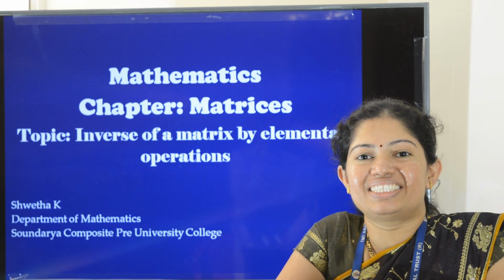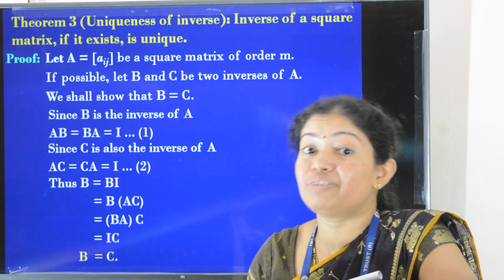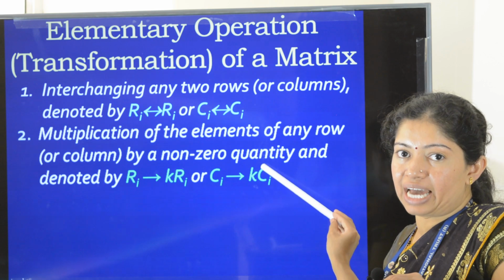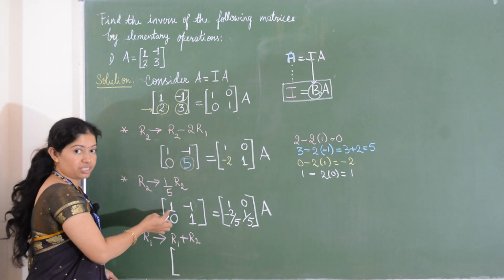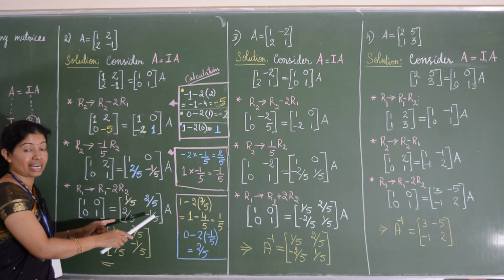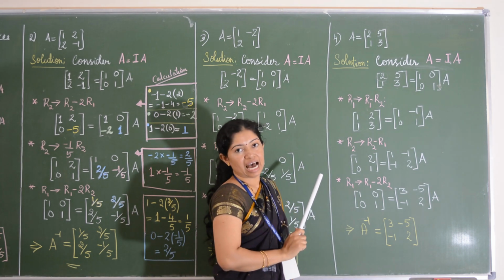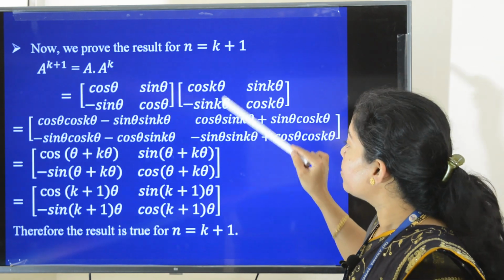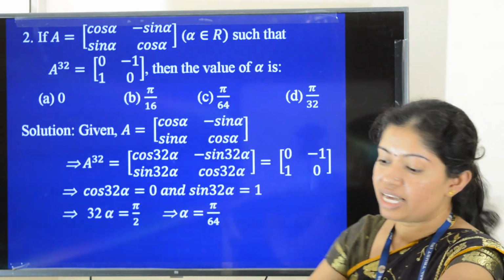Inverse of a Matrix by Elementary Operations - For II PUC - Mrs. Shwetha K Lecturer in Maths - SCPUC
Inverse of a Matrix by Elementary Operations